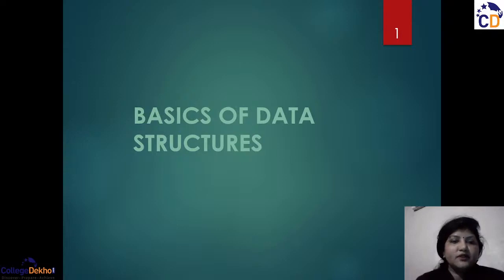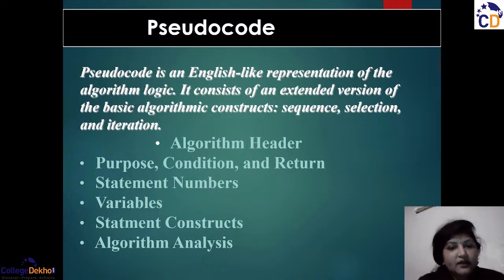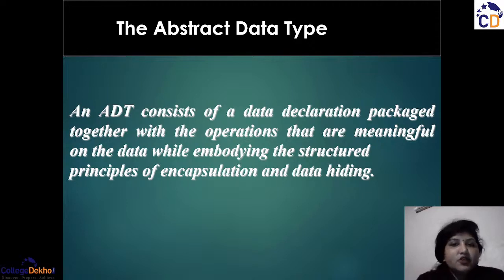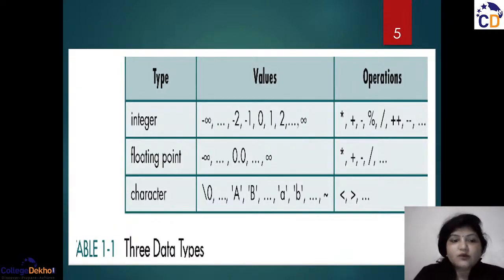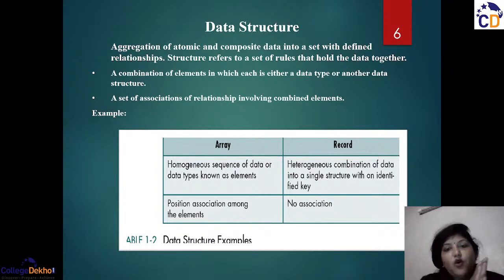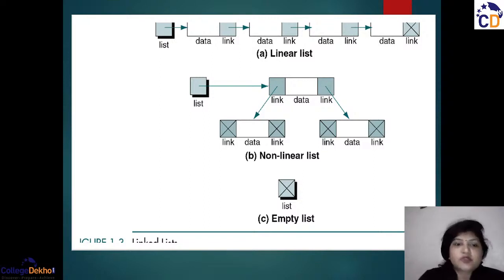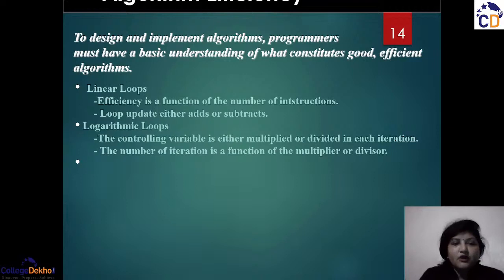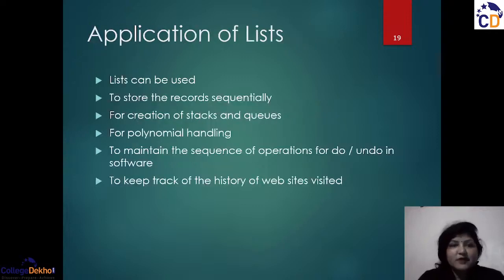Basic Concept of Data Structure Sheetal Ma'am College Dekho